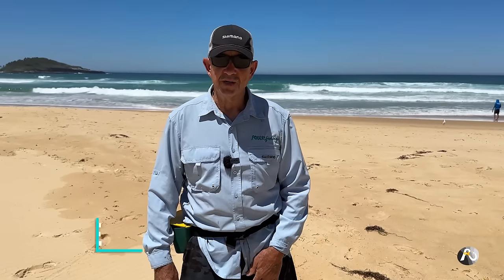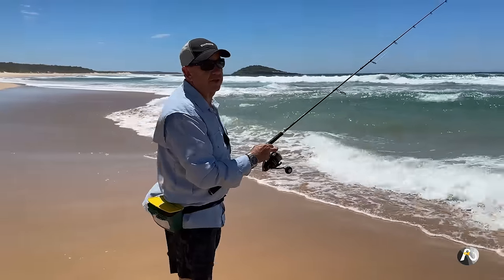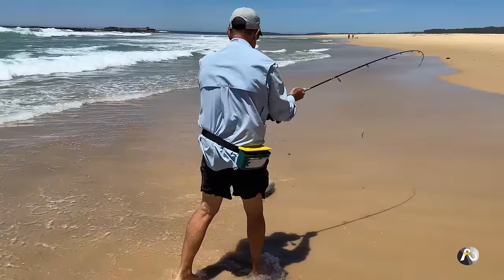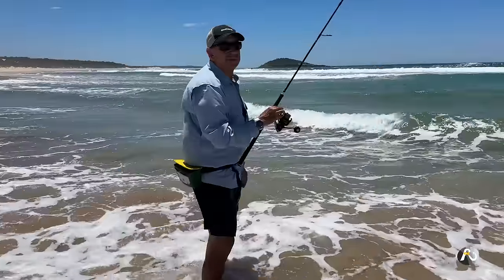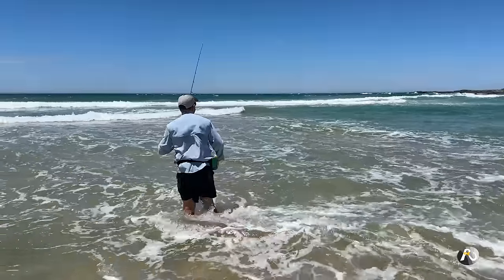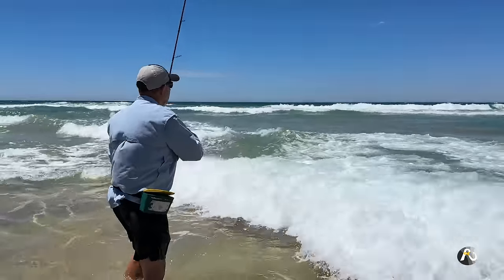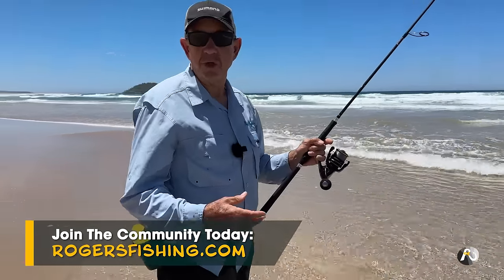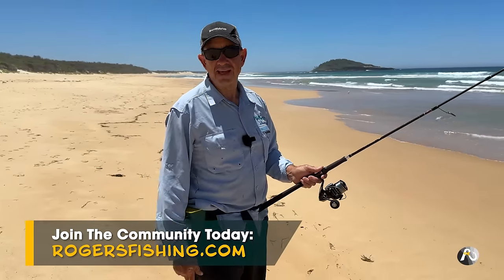Why Beach Structure = HUGE difference to Your Fishing Success!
I teach you how to fish different parts of a beach, and how it makes a massive difference to your catch. Beach fishing is very productive when you apply these principles.

Roger Osborne walks you through everything he does when he goes fishing off the beach.

TACKLE FEATURED ON THIS CHANNEL:

Shimano Anarchy 702 4-8kg
Shimano Sustain C5000XG Spinning Reel

Roger